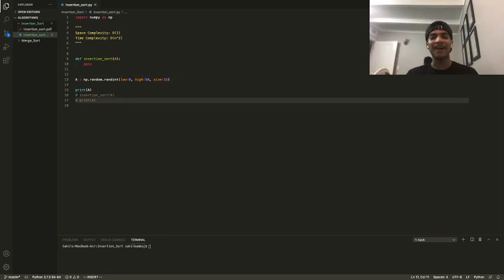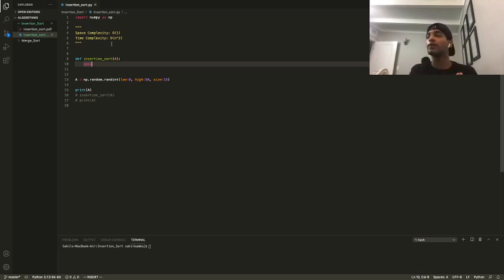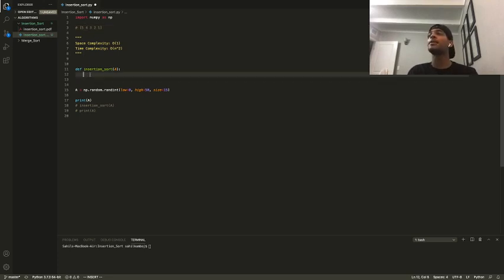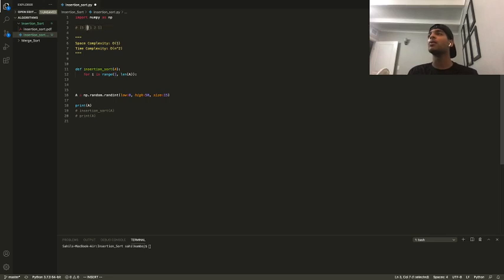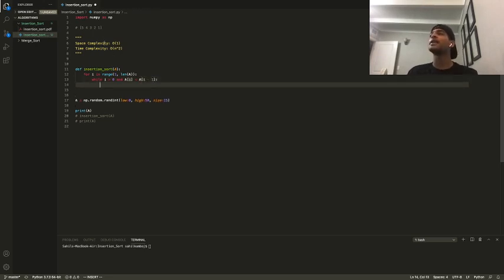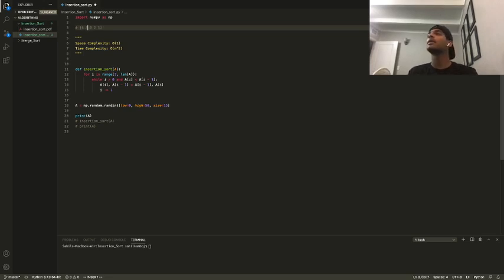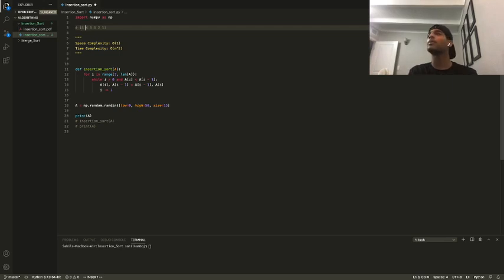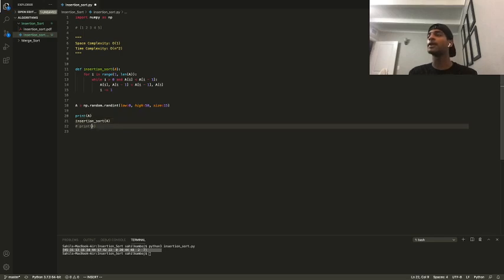Insertion Sort Implementation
Hey guys! In this video, we implemented the insertion sort algorithm.